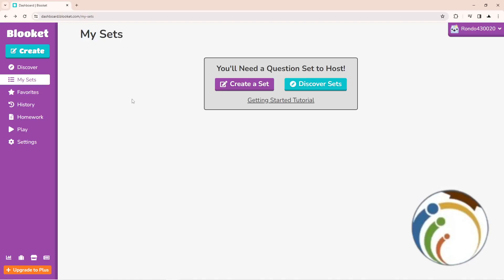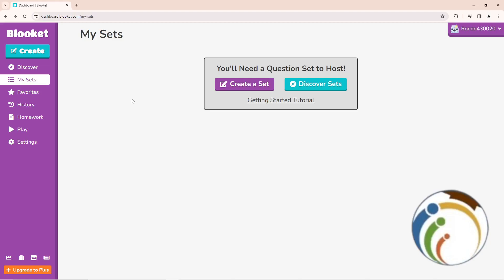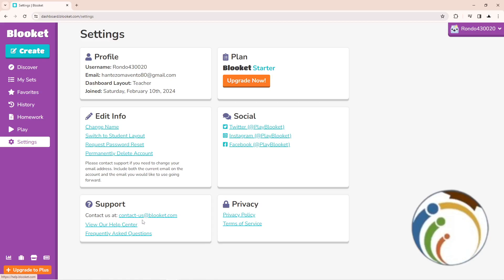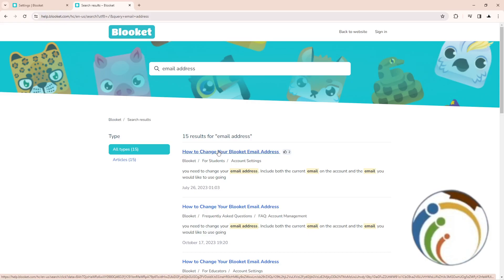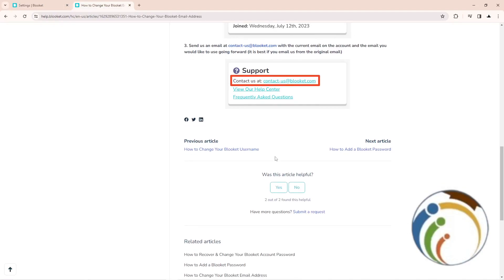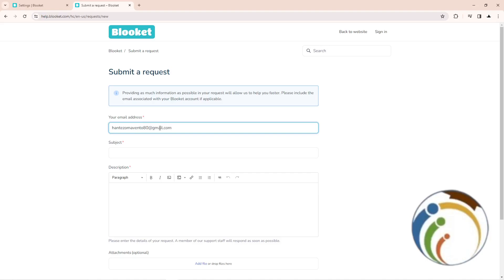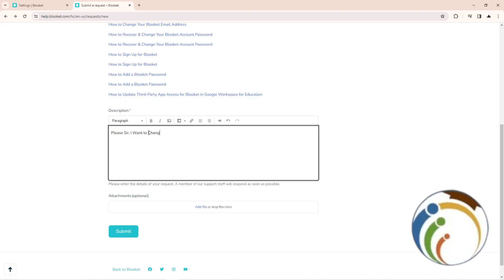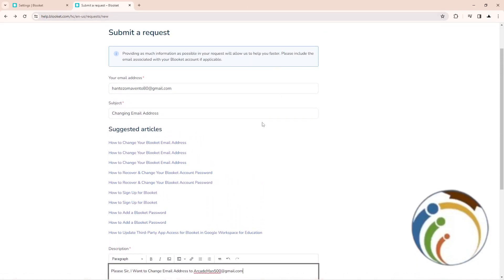How to Change Email Address on Blooket